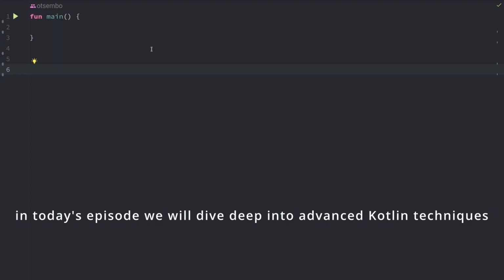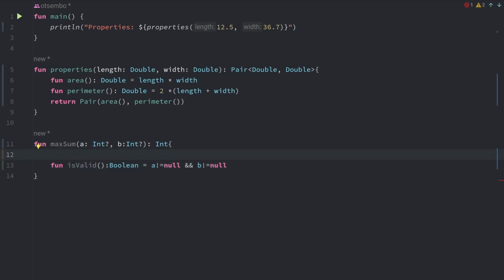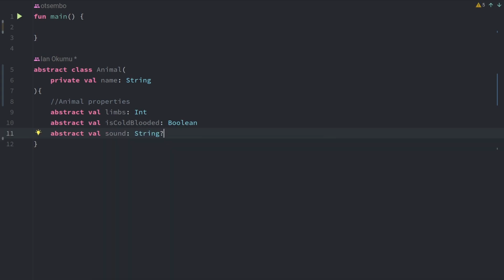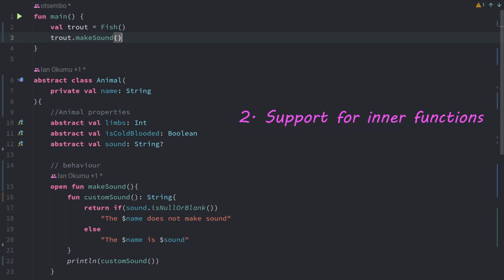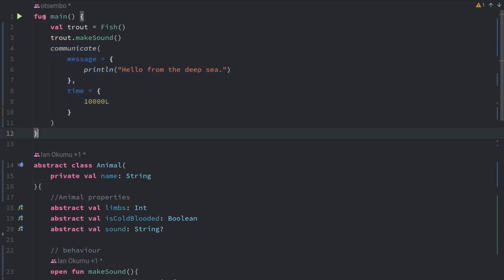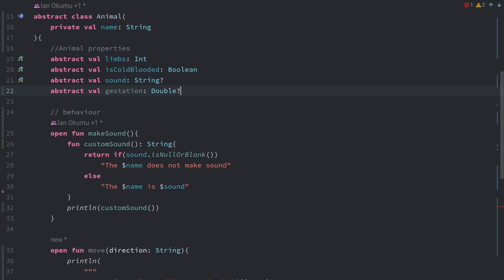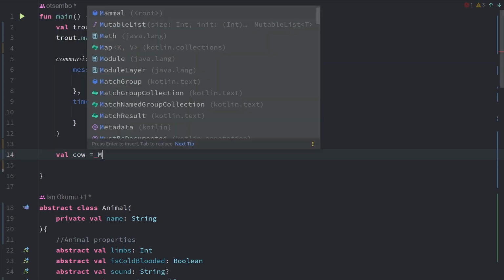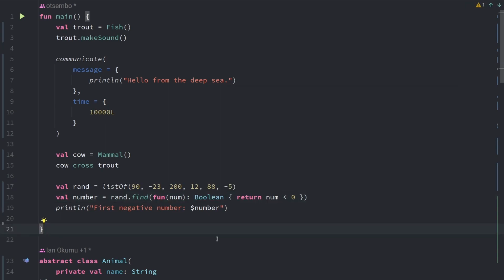Advanced Kotlin: Advanced Functions 01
Discover the power of Kotlin functions with this insightful video! Learn about inline, infix, local, and anonymous functions and how they can supercharge your code. Improve performance, readability, and maintainability in your Kotlin projects. Level up your programming skills today!